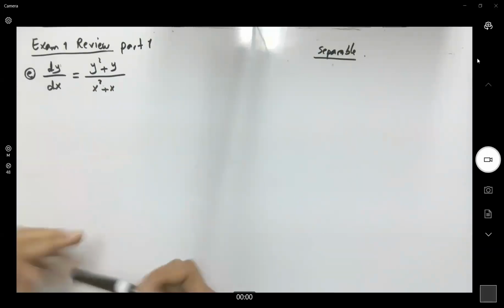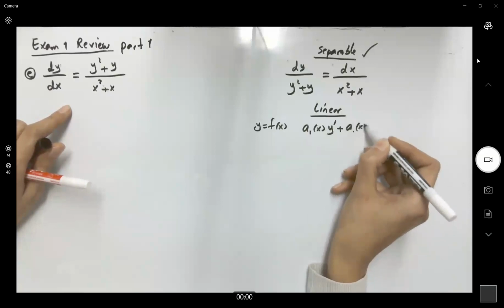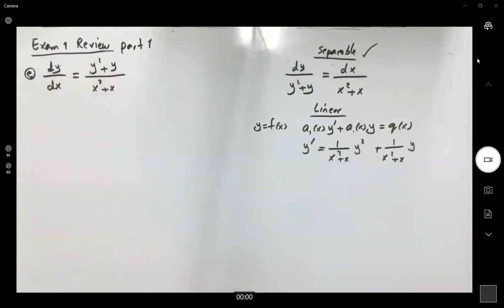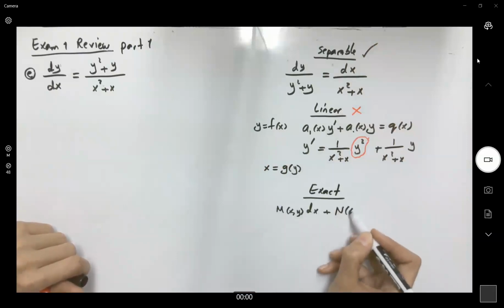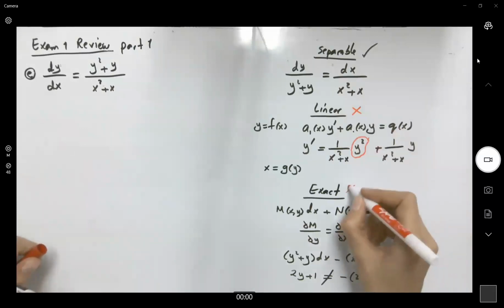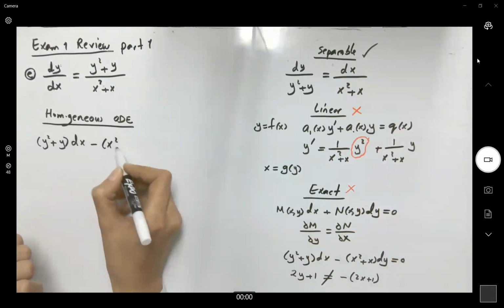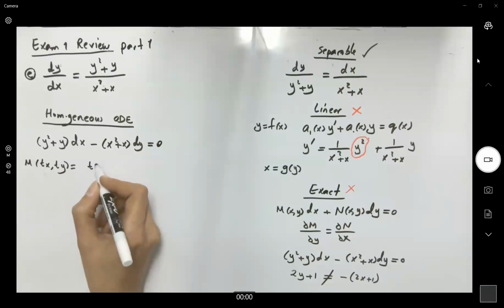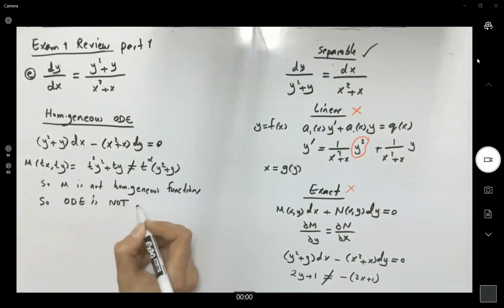Exam 1 Review part 1 e